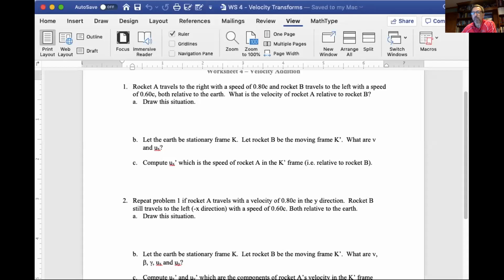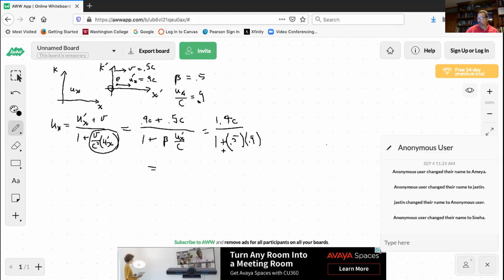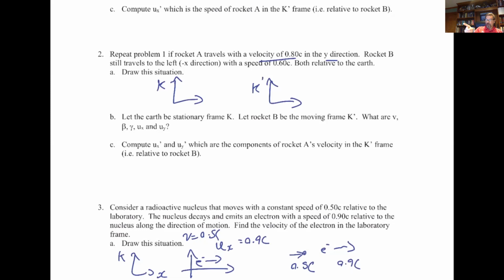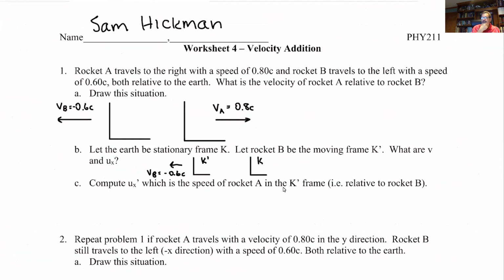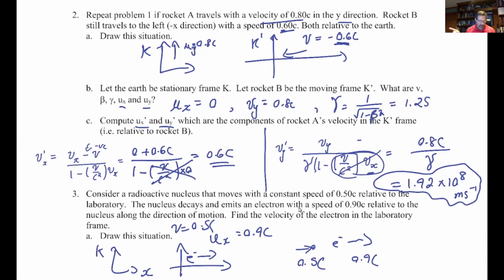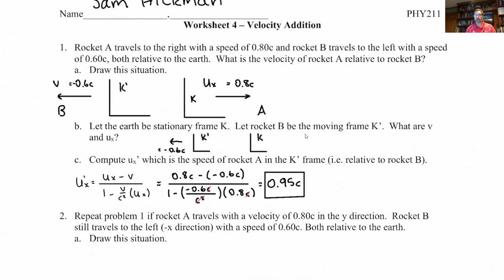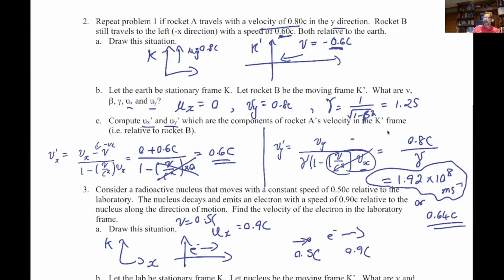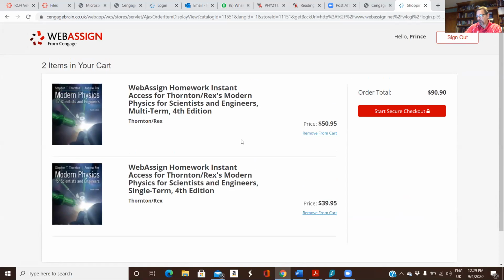PHY211 4 Sep 2020